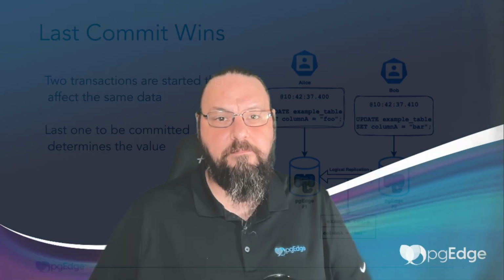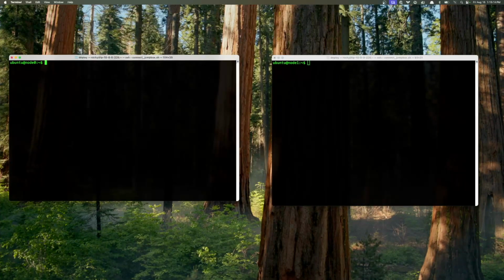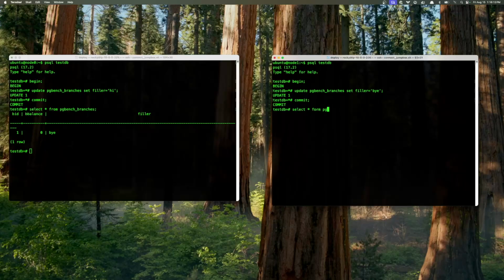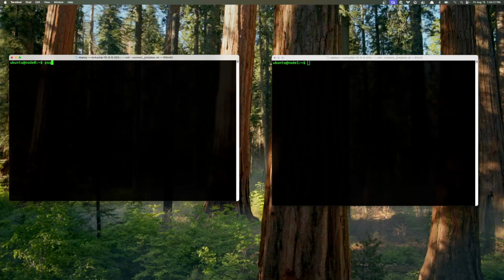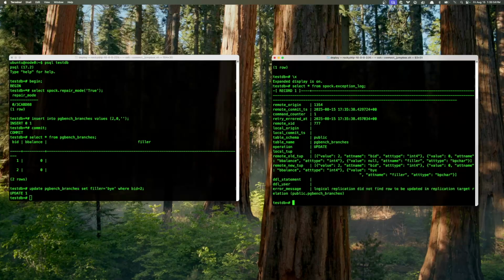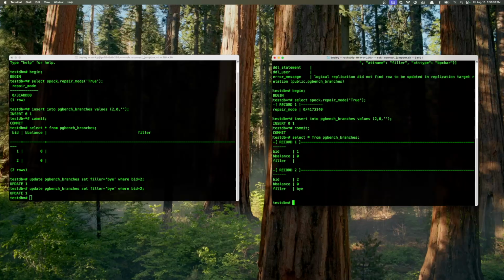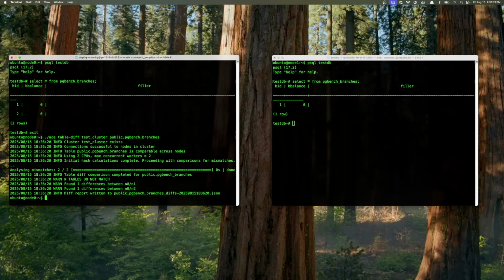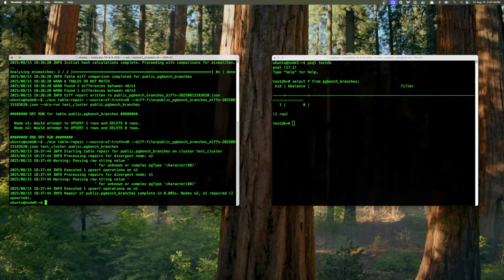Conflict & Exception Handling in pgEdge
In this video, pgEdge solution engineer Paul Rothrock demonstrates how pgEdge maintains consistent data across a cluster with conflict and exception handling, and gives a demo of the Active Consistency Engine.